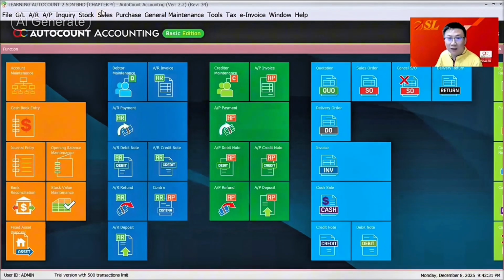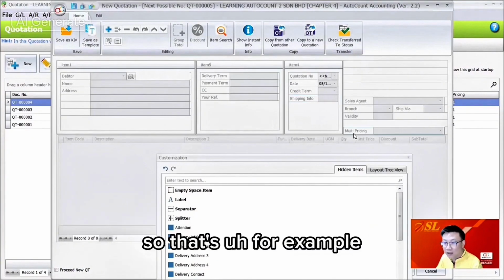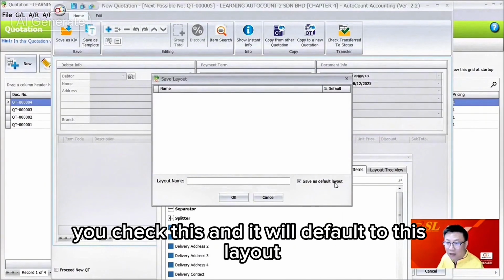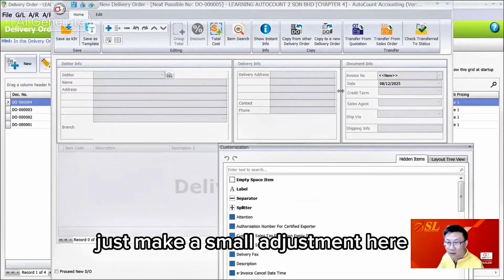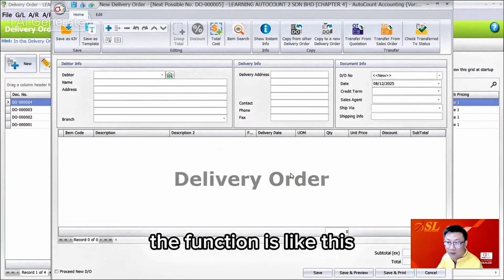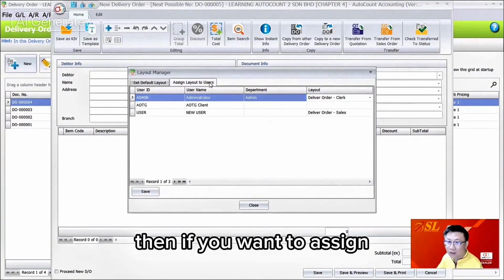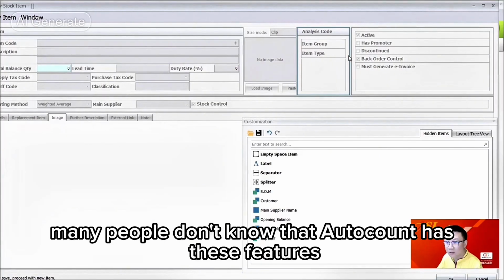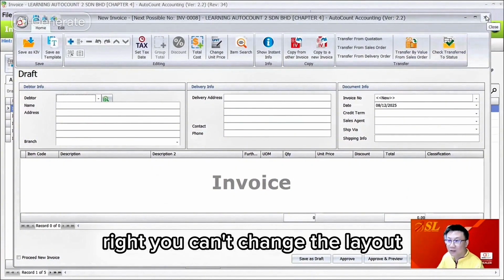OPTIMIZING AUTOCOUNT INTERFACE : TAILORED LAYOUTS FOR ENHANCED USER EXPERIENCE (EN)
A tutorial showing you how to personalize AutoCount using the Customized Layout feature. Learn to highlight key info, organize data, save your layout as a default, and assign specific views to different users to boost efficiency.

By the end of this guide, you'll be able to create a cleaner, more efficient workspace that saves time and reduces errors.